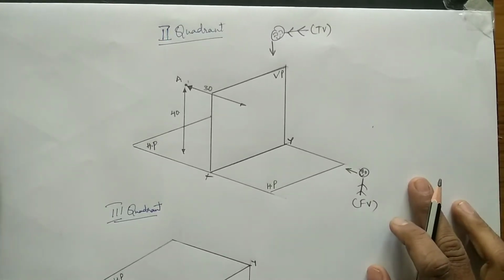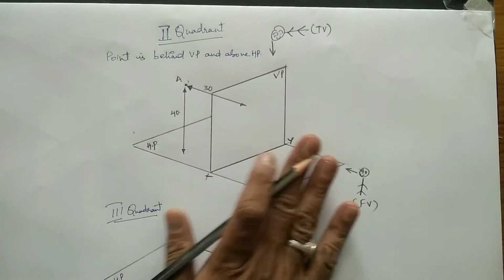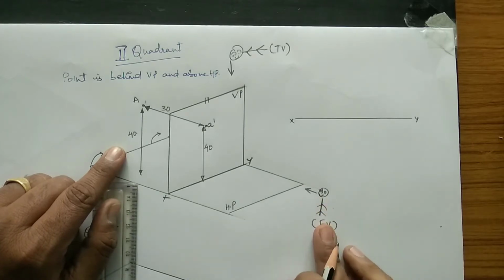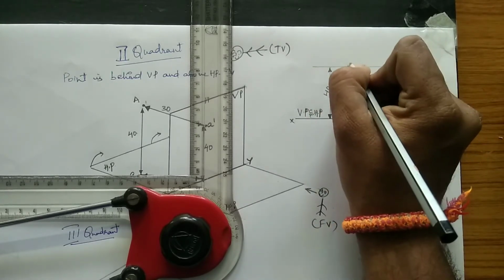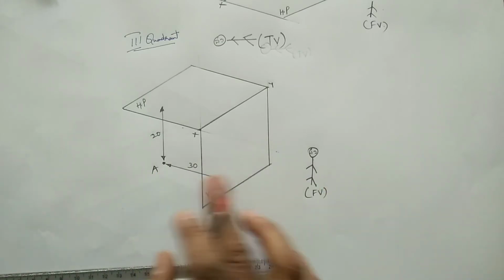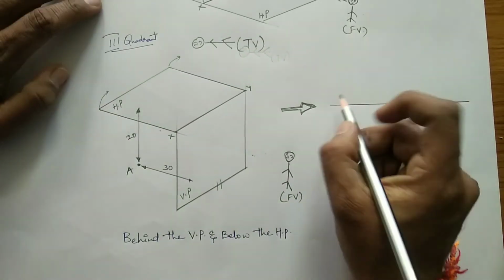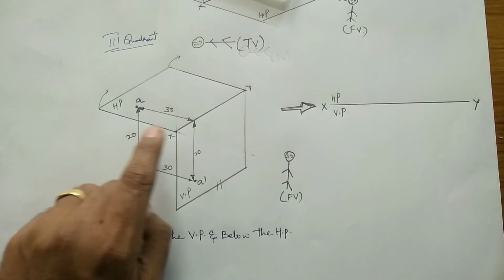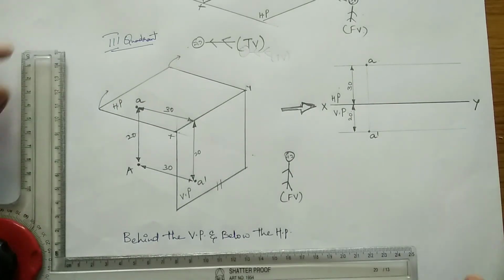projection of points quadrant 2 & 3